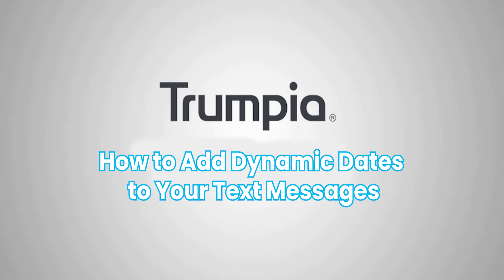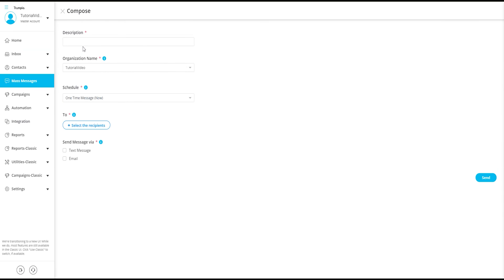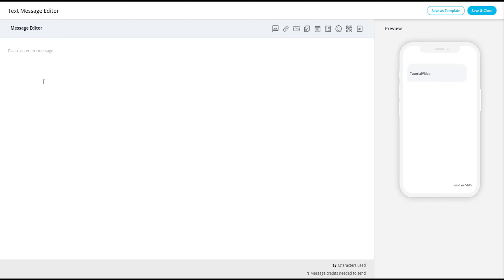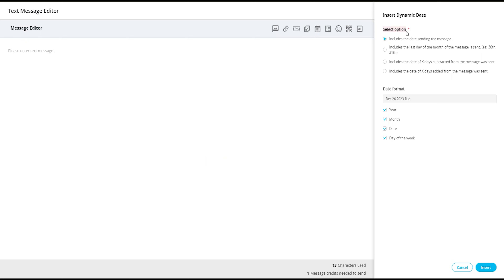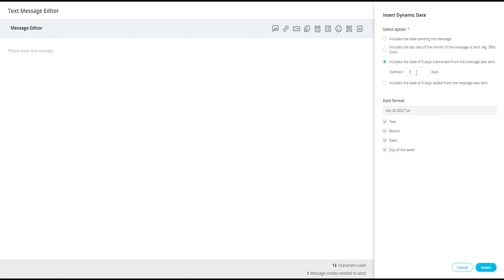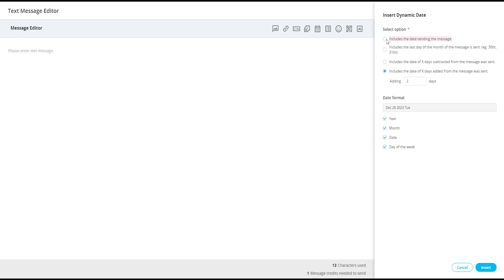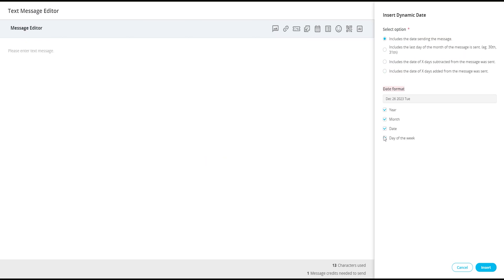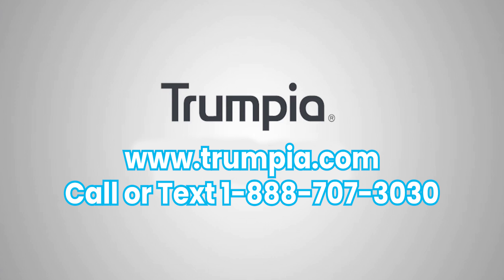How to Add Dynamic Dates to Your Text Messages | SMS Marketing Software | Trumpia 2024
Dynamic dates is an alternate way to insert dates into your messages. You can include the date you sent a message, or you can add or subtract days from the send date.

Say you’re sending a message today for an upcoming appointment three days from now. You can do that using the dynamic dates feature to automatically populate the date into your message allowing you to be as accurate as possible.

00:00 - Intro
00:35 - Where to find Dynamic Dates in our text messaging software
00:43 - Dynamic Dates options
01:18 - How to format a date
01:34 - Character limit